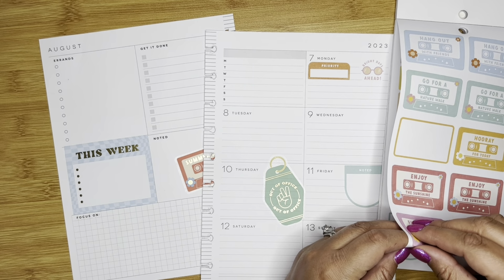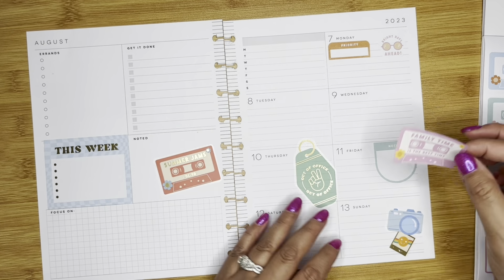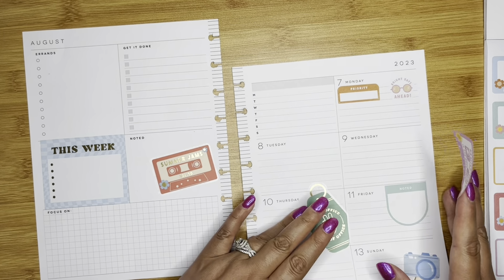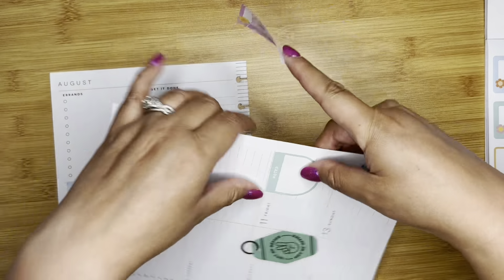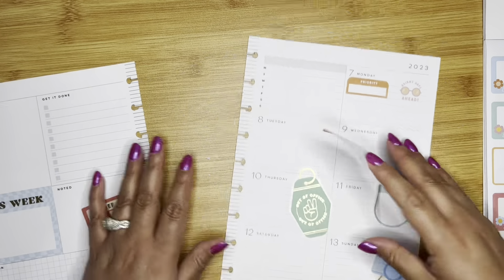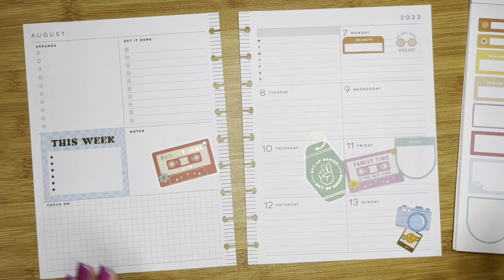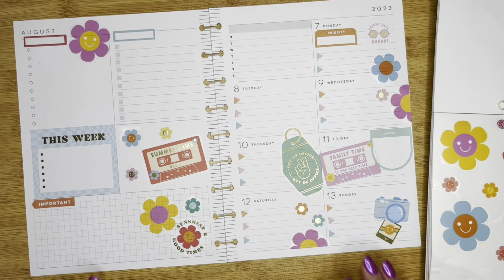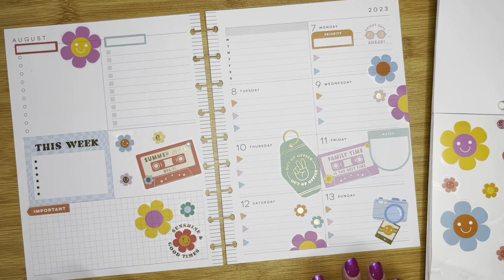PLAN WITH ME // Dashboard Layout Happy Planner // Sunshine Vibes Weekly Planner